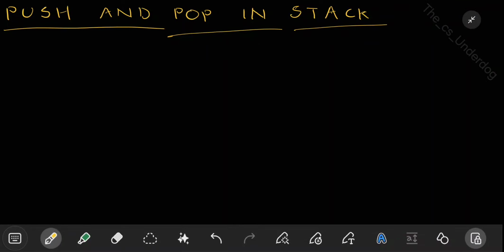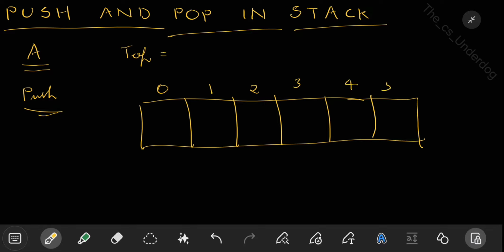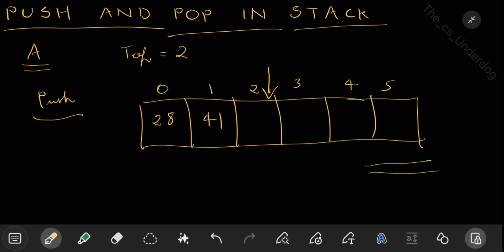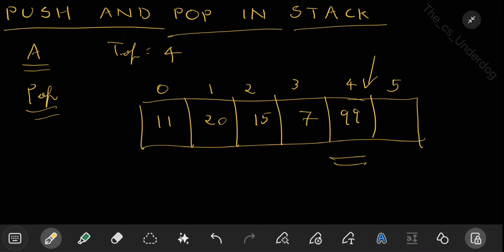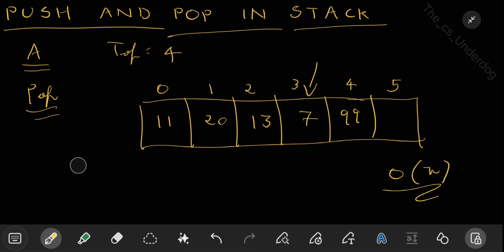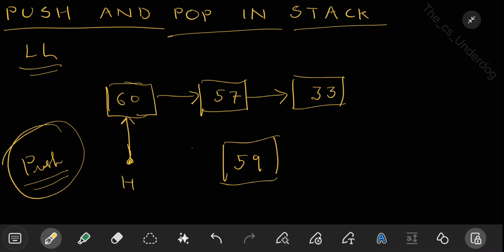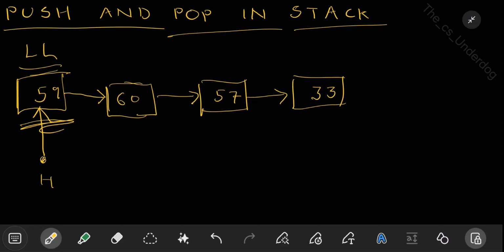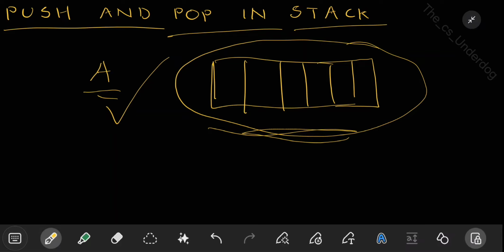Push & Pop in Stack | Data Structures Lecture 21 | The cs Underdog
This lecture explains about push and pop operations in stack. It goes through how these are implemented using arrays as well as using linked lists so as to maintain O(1) time complexity.